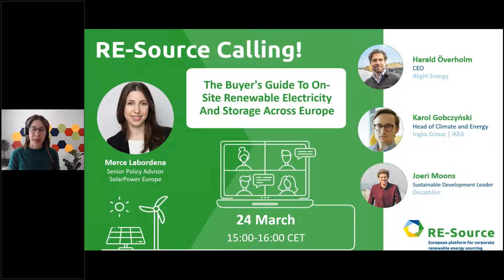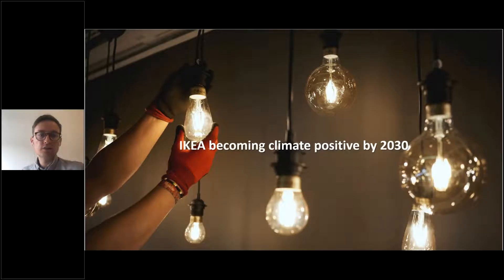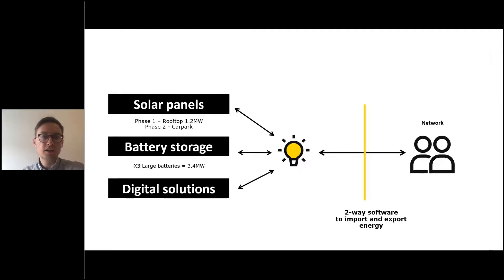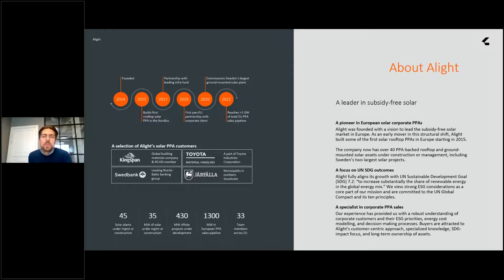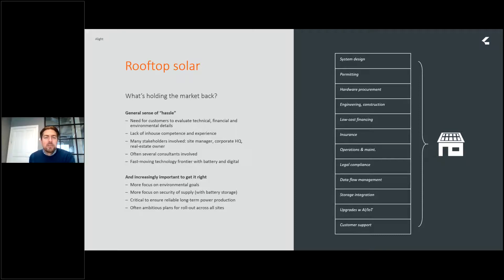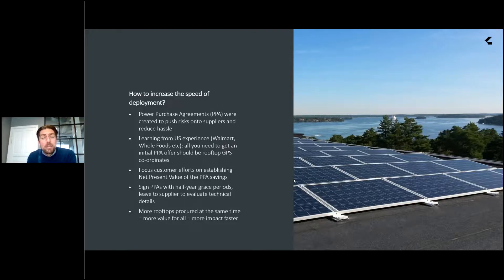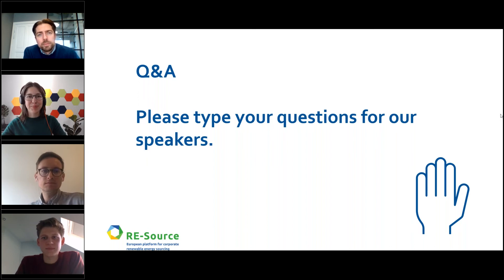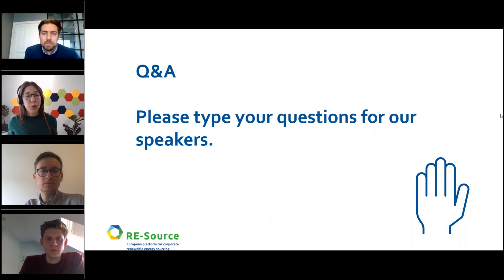RE Source Calling: The buyer’s guide to on site renewable electricity and storage across Europe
On-site renewable electricity and storage will play a massive role as companies across Europe transition to 100% renewable energy. Last year alone, commercial and industrial installations surpassed 8 GW across Europe. For buyers pursuing on-site renewable electricity – especially newer buyers – it is critical to learn about common on-site business models and their respective benefits and challenges before deciding on a strategy.

Join the first RE-Source webinar of the year to hear from industry-leading companies about the business models available for on-site renewable electricity and storage. Hear stories and lessons learned, including the latest insights from the recently launched report, ‘On-site renewable energy generation and storage.'

Speakers:

Merce Labordena | Senior Policy Advisor, SolarPower Europe
Harald Överholm | CEO, Alight Energy
Karol Gobczyński | Head of Climate and Energy, Ingka Group | IKEA
Joeri Moons | Sustainable Development Leader, Decathlon